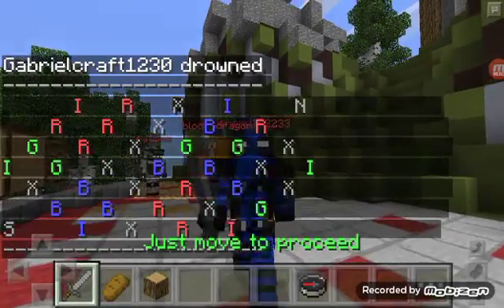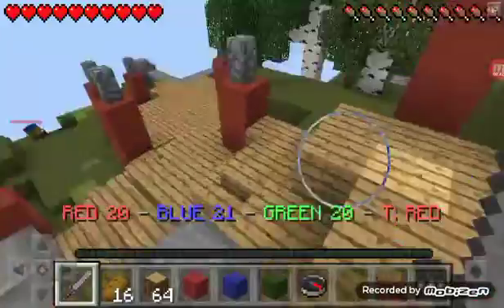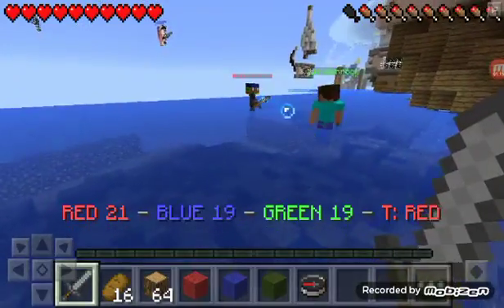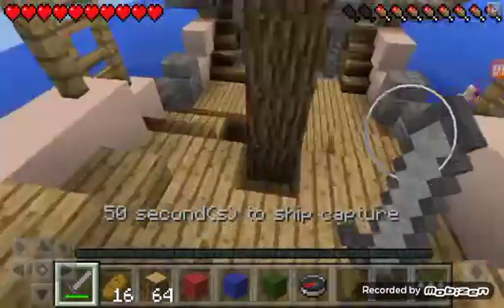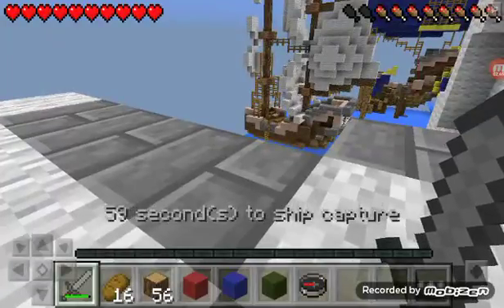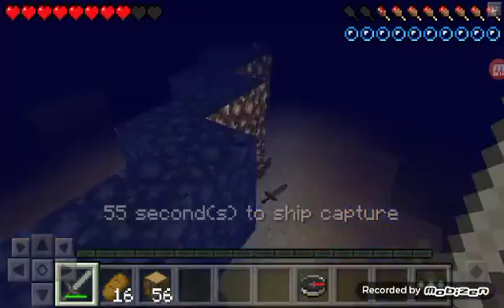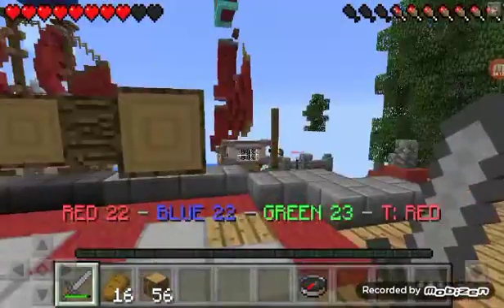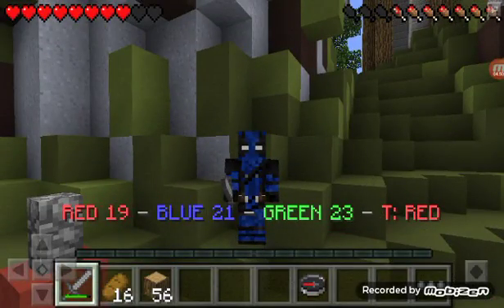Minecraft Pocket Edition - Fleet minigame Beta